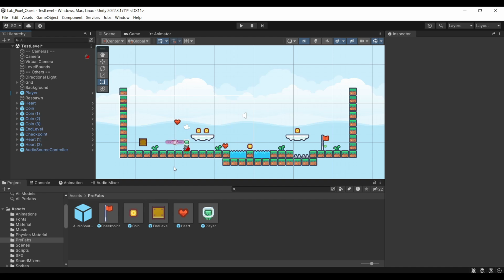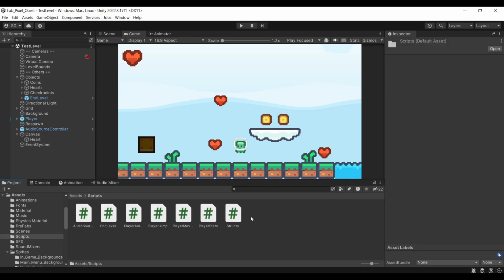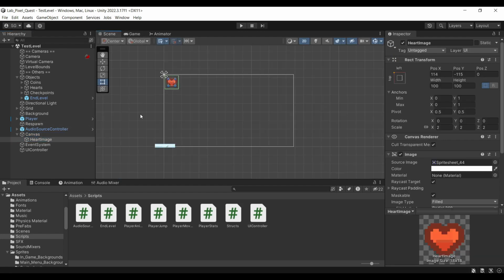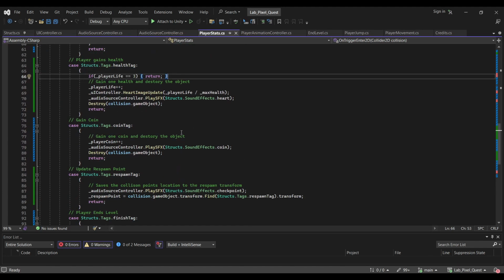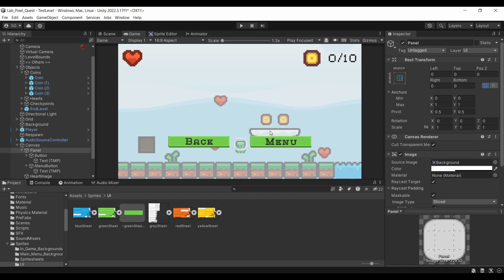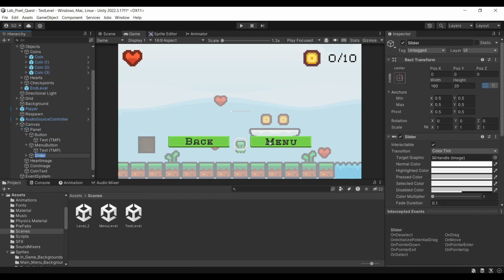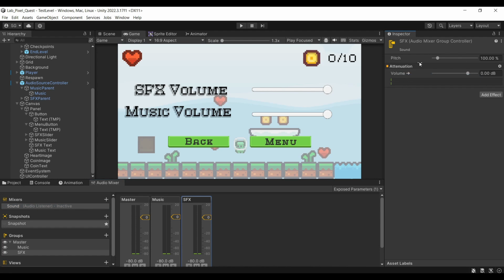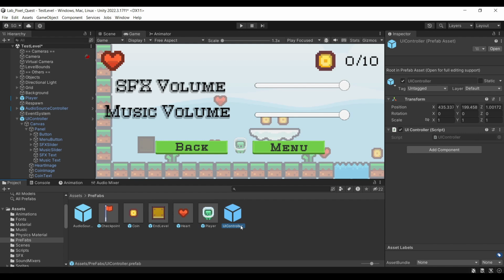Building a 2D Platformer Game In Unity | Gameplay UI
Welcome to the Building a 2D Platformer Game in Unity tutorial series. Here, we are going to create a gameplay user interface that shows lives, coin count, and provides a menu for adjusting volume and SFX.

Looking forward to seeing the great games you create!